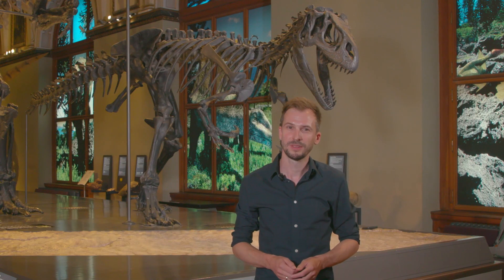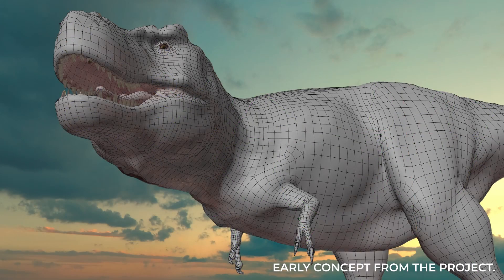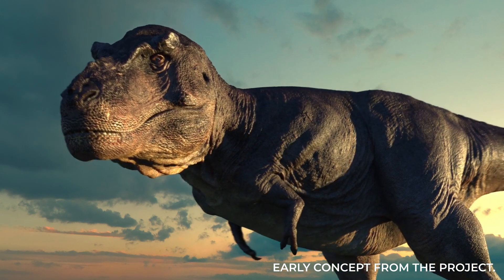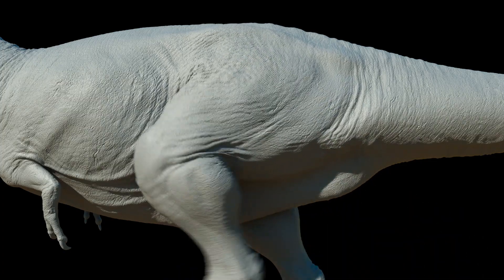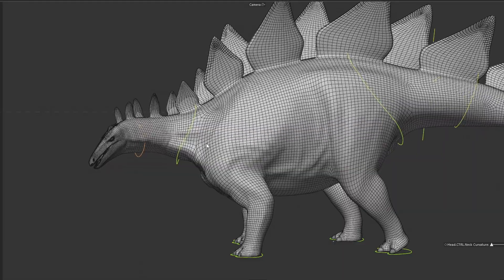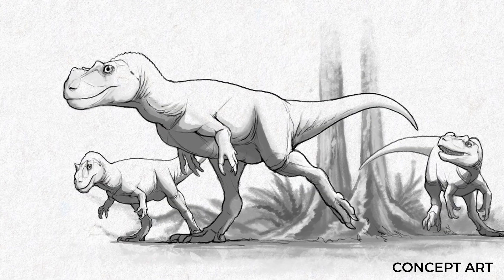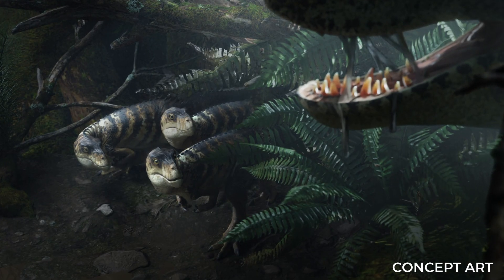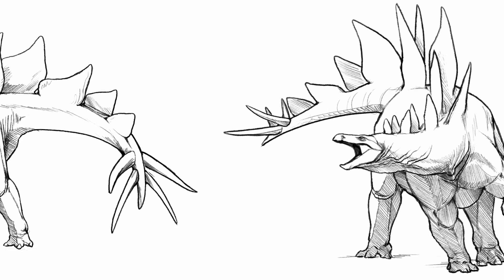Meet Günter Nikodim | VFX and Compositing Supervisor 🦖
Günter Nikodim is a 3D and visual effects artist with a passion for dinosaurs and paleoart. Combining art and science, he brings back to life creatures with unique character traits, powerful yet vulnerable, struggling to survive in the ancient Dinosaur Empire.

Coming soon on Kickstarter!